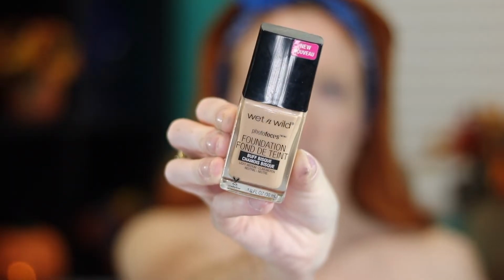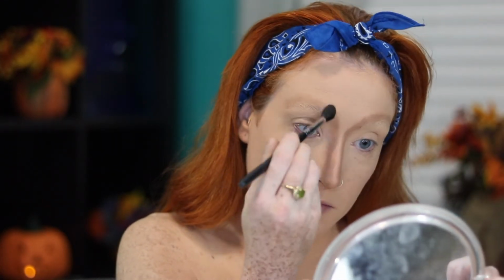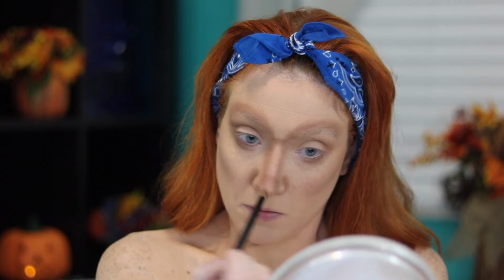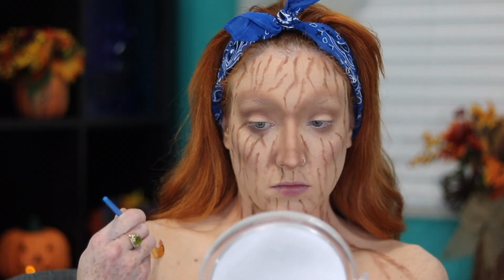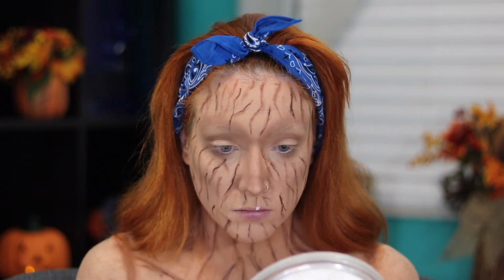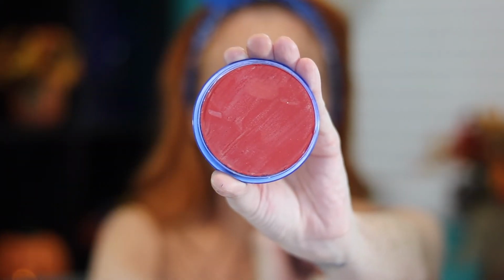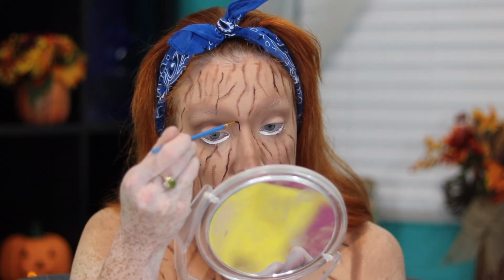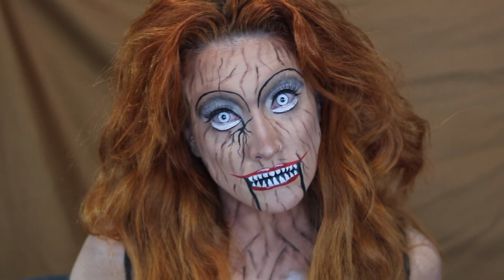Halloween | Creepy Cracked Wooden Doll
I am so excited about my first Halloween Makeup Tutorial! I hope you like this creepy, cracked, wooden doll!

(If you know of the main artist that I went off of please let me know! I went off of several reference photos, but the main part of this look was from one artist in particular.)

Mehron Paradise Paint White - $13.50
Mehron Paradise Paint Black - $13.50
Shipping - $8.45
Total - $35.45
Received them in 4-5 Days
(Amazon may have them cheaper)

Michael's
Snazaroo Red Face Paint - $8.99
25 Piece Paint Brush Set - $5.00

Music and Artists Used Listed Below -